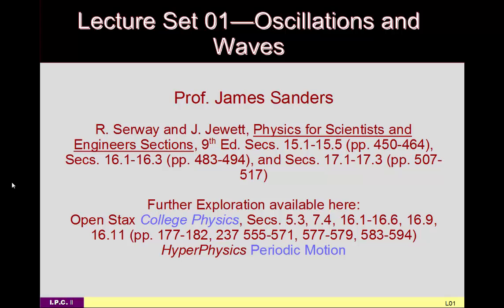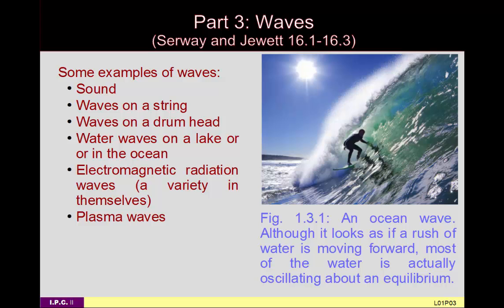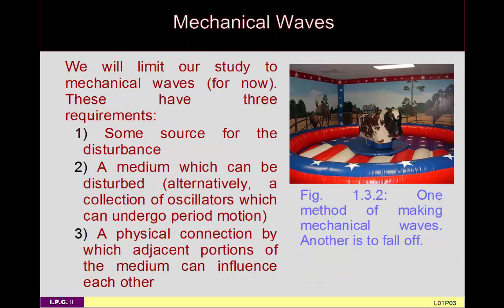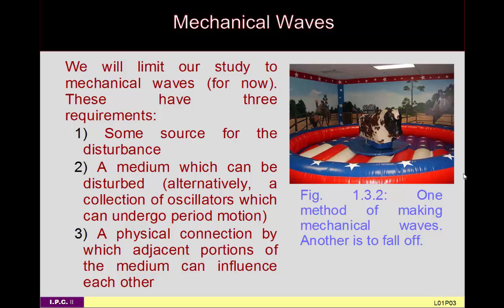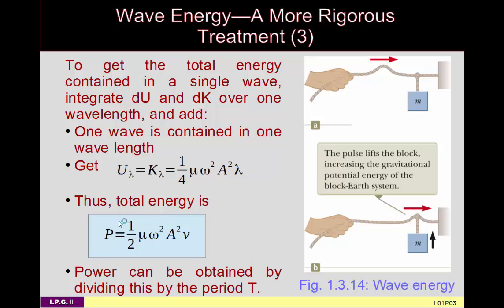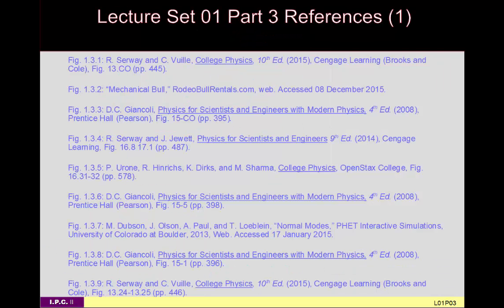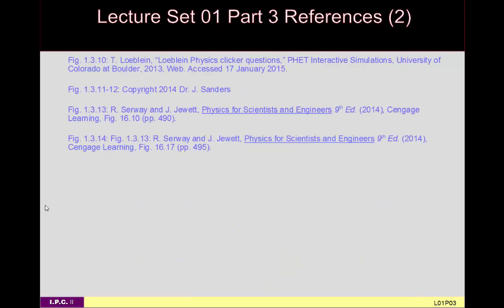IPC2--L01P3--Waves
A lecture covering mechanical waves for the introductory physics with calculus course. This lecture is concerned with transverse and longitudinal waves, wave propagation, waves on a string, and the energy contained in a wave.